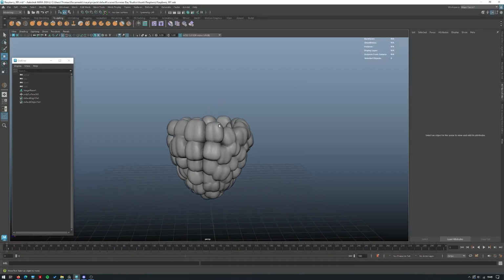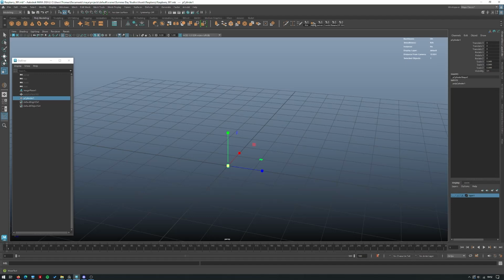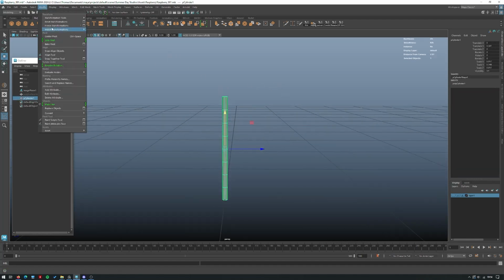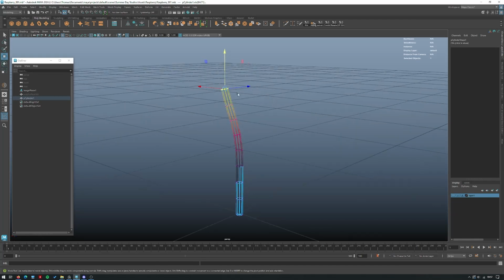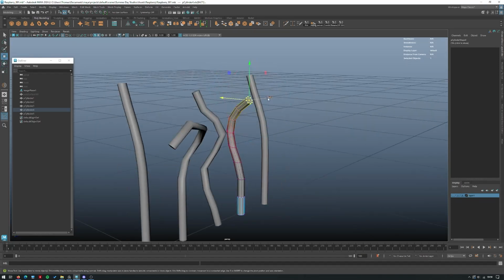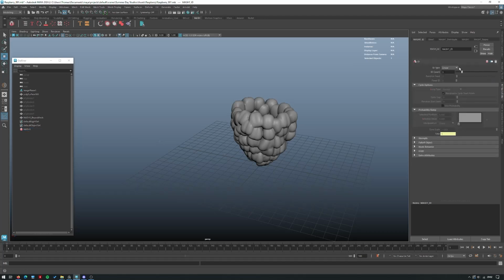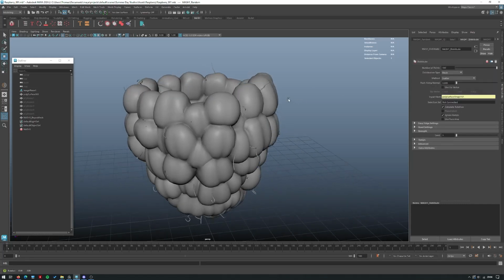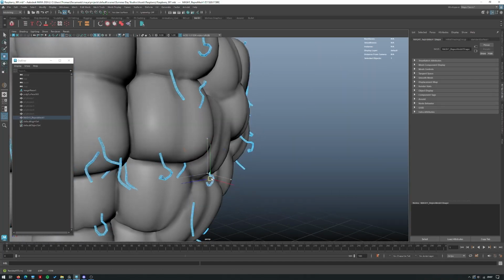3D Modeling Tutorial: Adding details to the raspberry procedurally in Maya 2024 (Part 3)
Hello! This is the third part of our raspberry modeling in Maya mini series.
1 In the last episode we made our raspberry shape using MASH, and looked at how we can retopo this quickly.
2 In this episode, we use MASH again to add the little stems procedurally.
3 In the next episode, we're going to start looking at creating procedural shades for our model using Arnold.